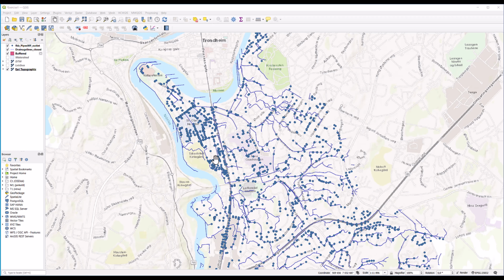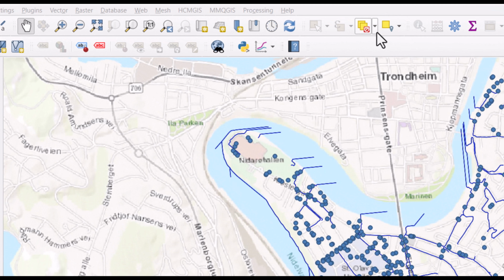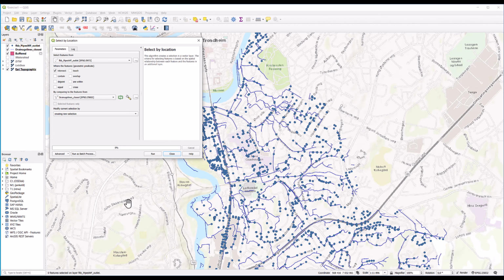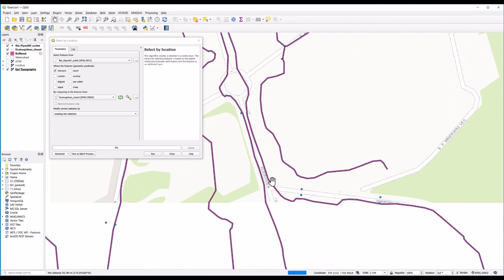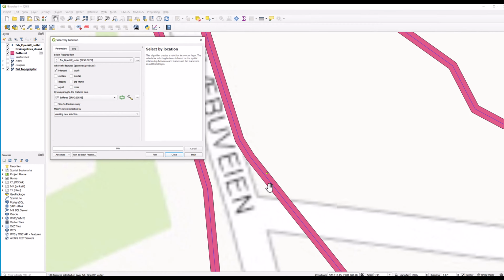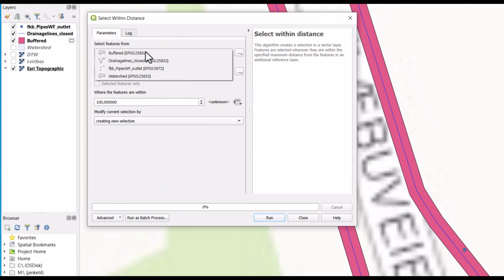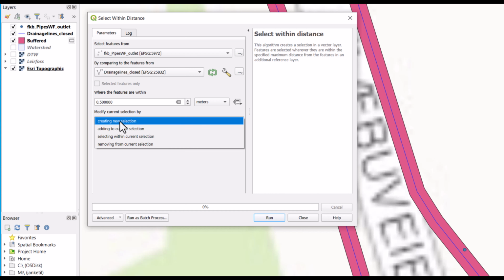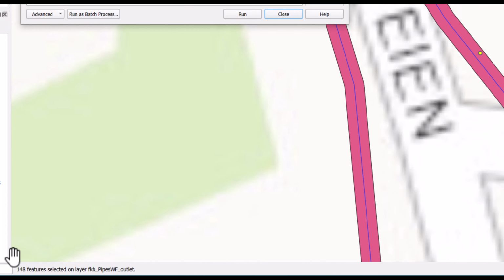Select Within Distance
The video demonstrates how you can, in QGIS, select point features (here outlets for drainage water) that are close to linear objects in a line feature class (here: 0.5 meter or closer to drainage lines, which show where surface water will flow after heavy rain events).